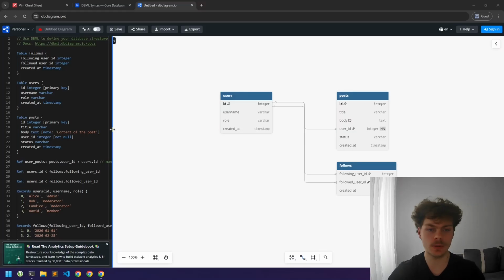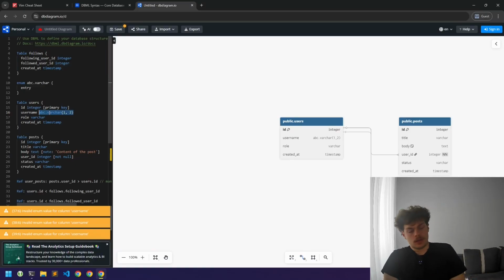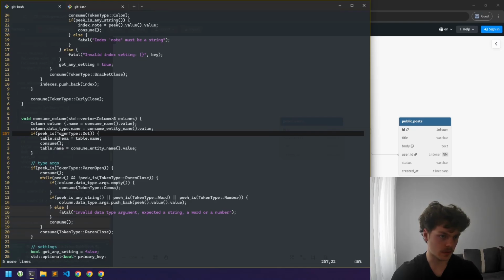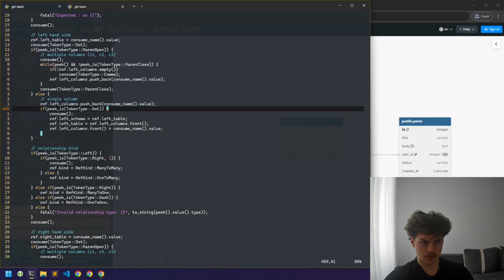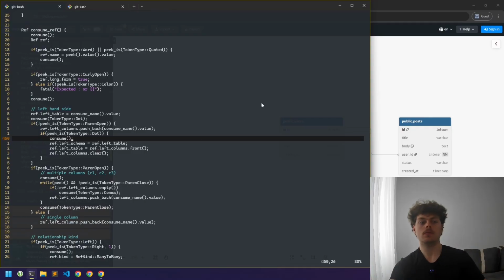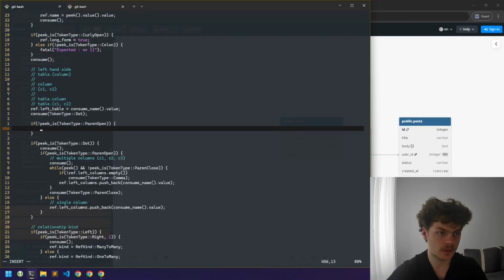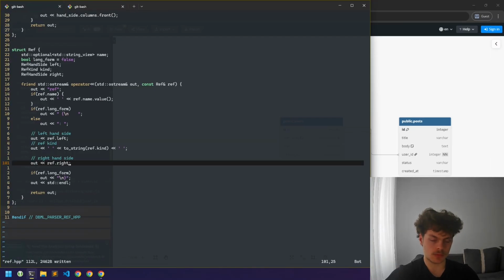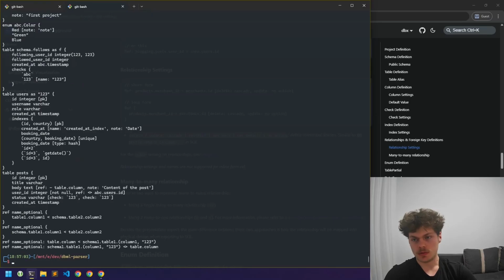Schematizing Schemas (DBML Parser Ep. 10)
0:00 Table Schema
6:37 Enum Schema
15:37 Data Type Class
23:40 Inline Ref Schema
29:11 Ref Schema
59:24 RefHandSide class
1:06:56 Refactoring
1:14:28 Outro